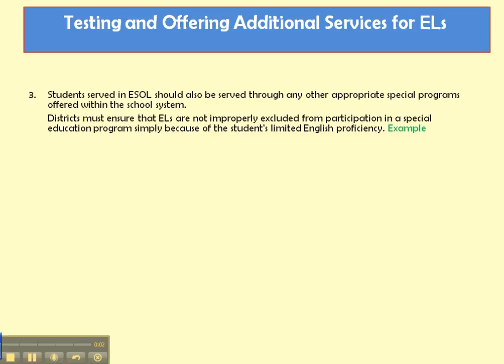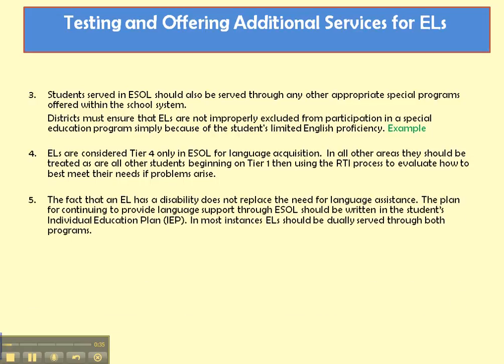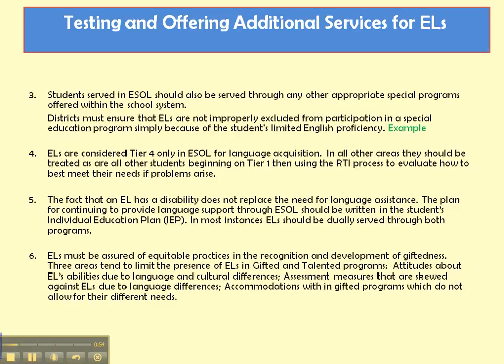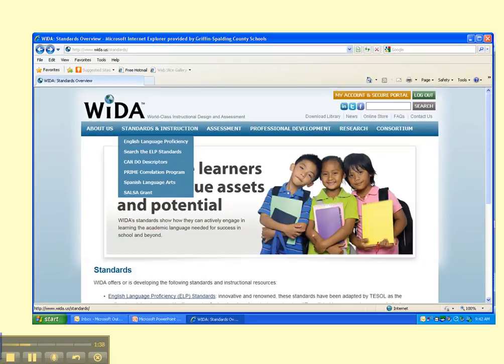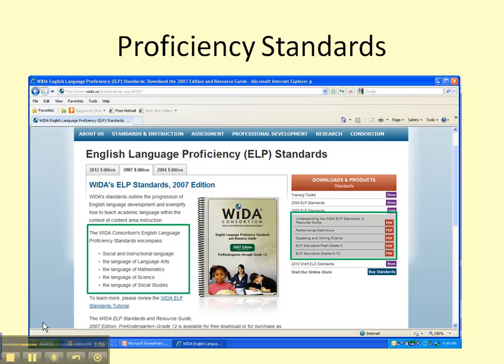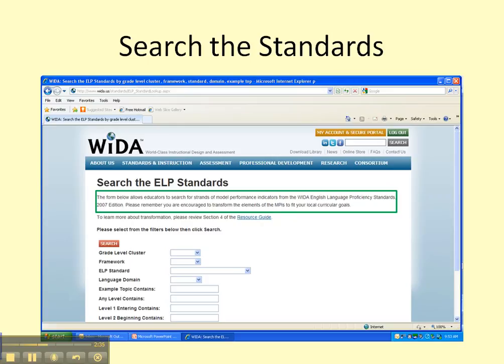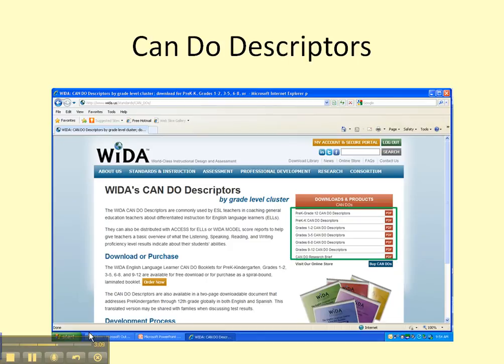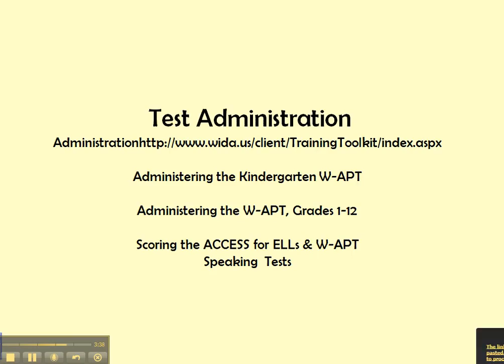ESOL Part 4